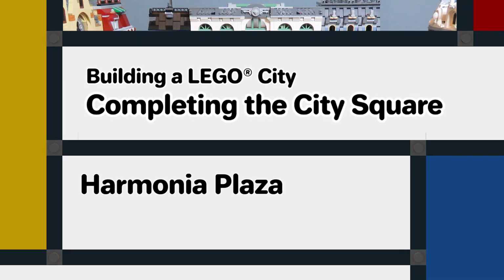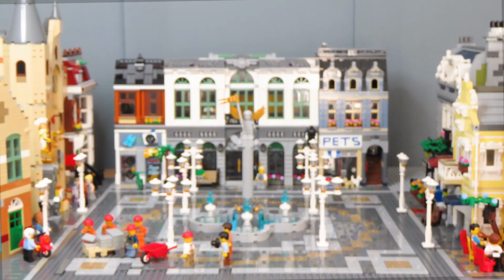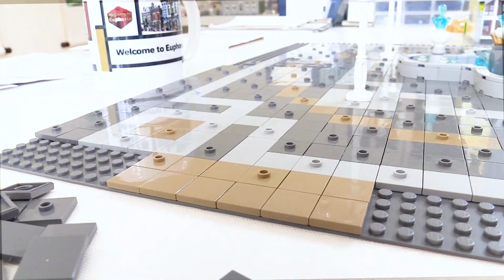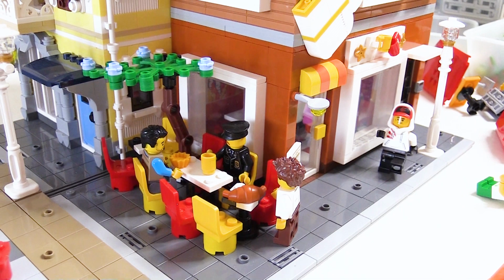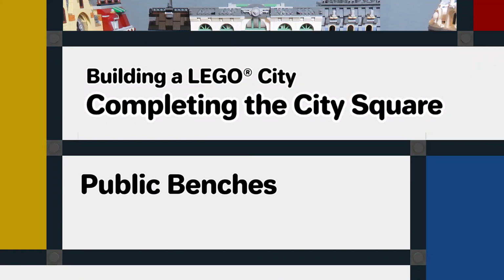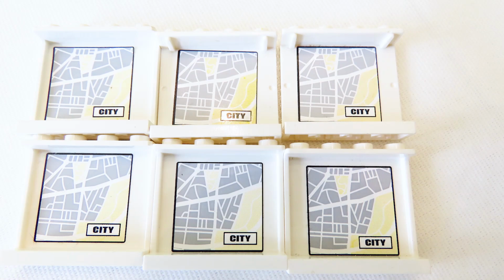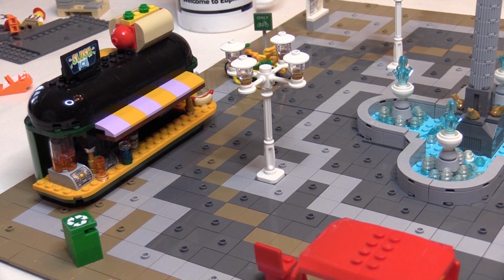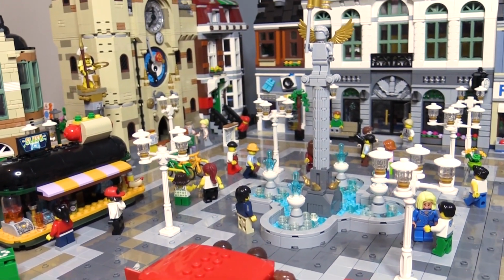LEGO City Update | Completing the City Square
In this video I complete the rebuild of the town square 'Harmonia Plaza' at the centre of my LEGO City.

There are currently buildings on 3 sides of this square including my Old Astronomical Clock Tower MOC on one side, my extended Brick Bank MOC on the far side, and the Parisian Restaurant modular and my Townhouse and Apartment/Café MOC on the other side.
In the centre of the new square there is the lovely new fountain as well as various other features in and around the square.

I'm adding lots of smaller features to this square which make it more interesting and colourful.
This video contains:
00:00 Introduction
00:59 Harmonia Plaza
02:37 Finishing the paving
03:45 Paving at the apartment cafe
05:38 Cafe tables
07:08 Public benches
08:14 City Maps
08:55 Bicycle Racks
09:36 Snack Bar
10:25 Re-placing the plaza
10:52 Re-Opening
11:52 Conclusion

I'm continuing to build modular buildings, MOCs and other things for my LEGO City. So look out for more videos and if you want to see how things are developing please subscribe to my channel and hit that 'bell' button to get notifications of updates!

See this video in which I built the new town square:
See also this video in which I built the different types of lampposts for the town square